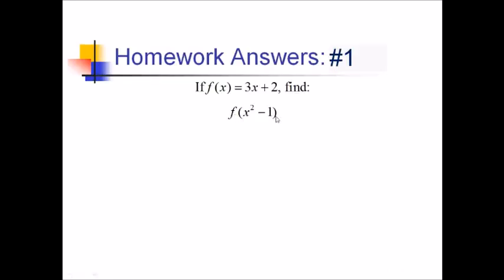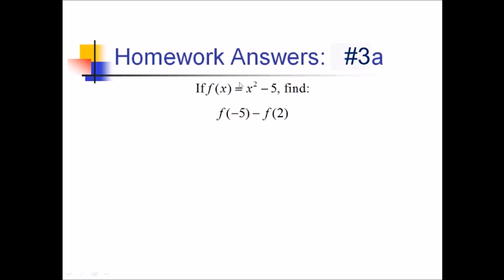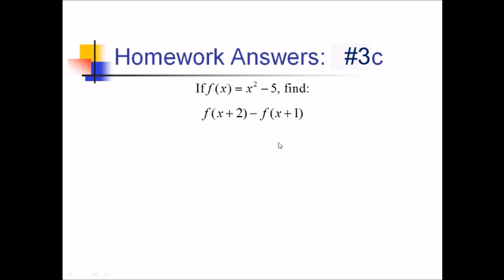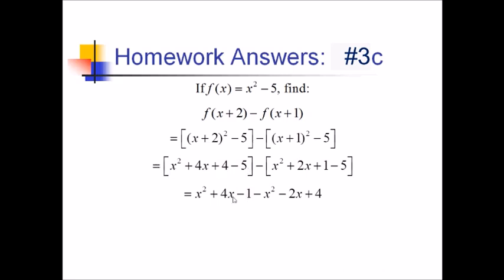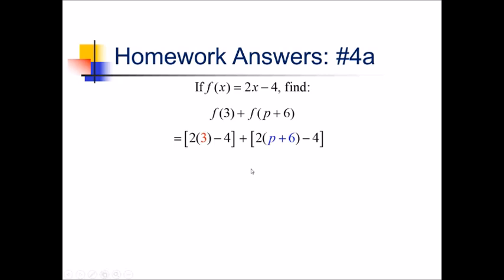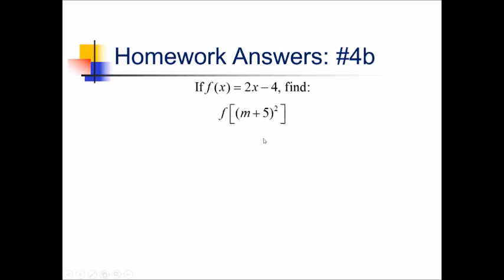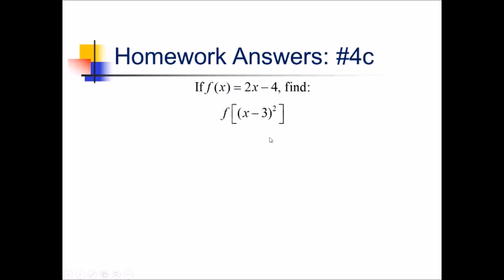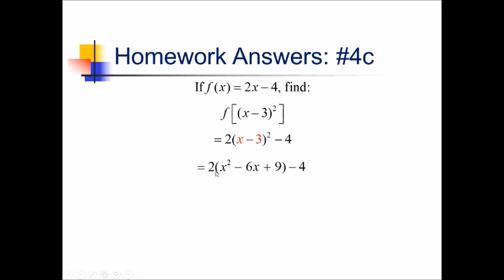Domain, Range and Functions: Problem Set #3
Worked problems showing how to evaluate functions.

Go here for a PDF and handout to go along with this video